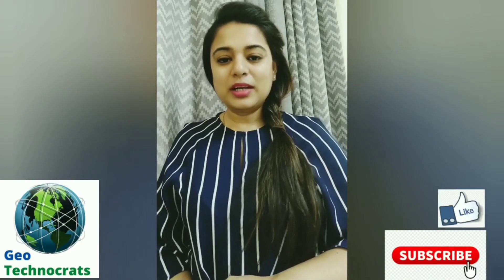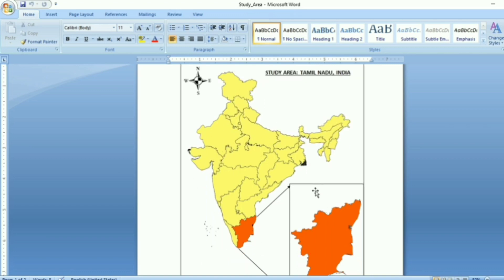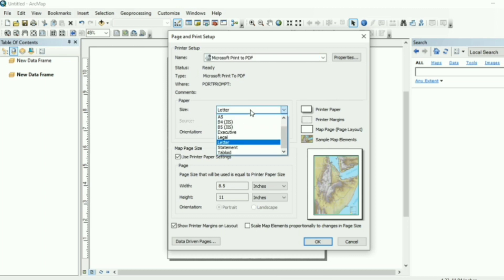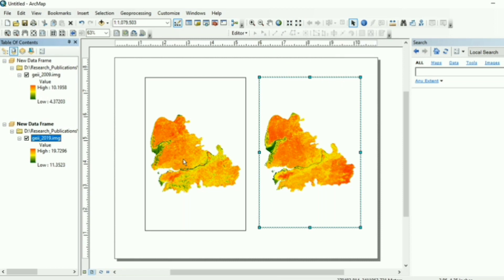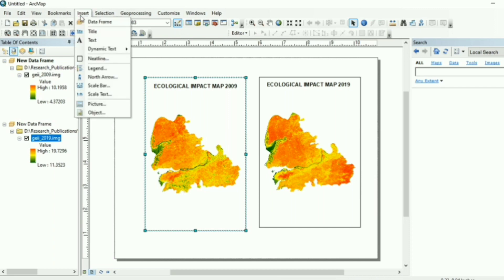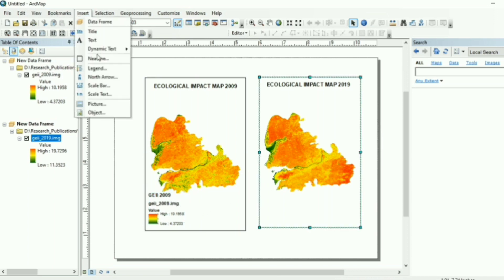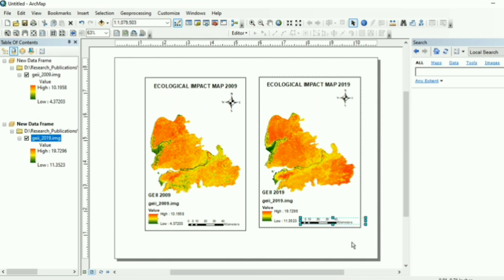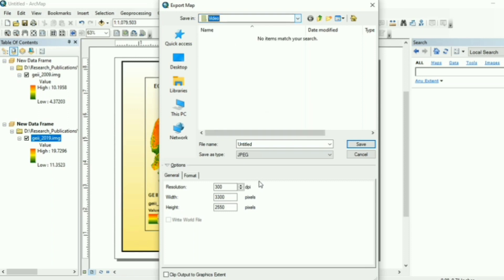ArcGIS Tutorial # 5 | ArcGIS Map Layout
This video elaborates the basic components of Map, how to create map layouts and how to export the map into printable formats.